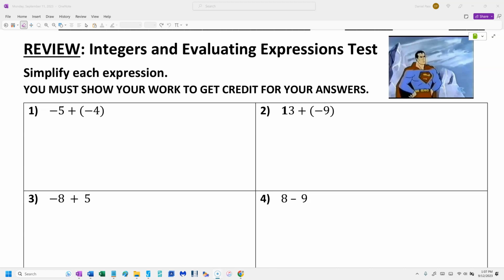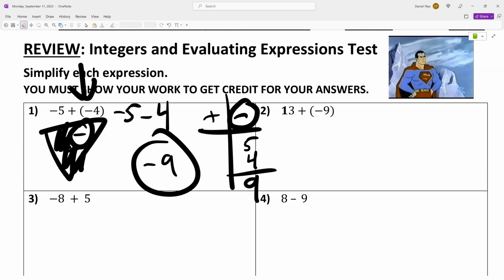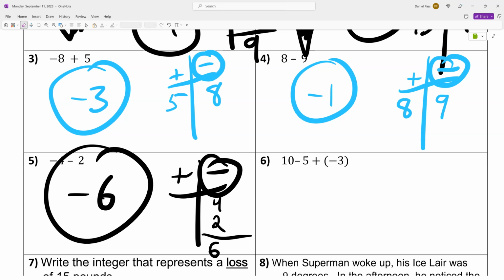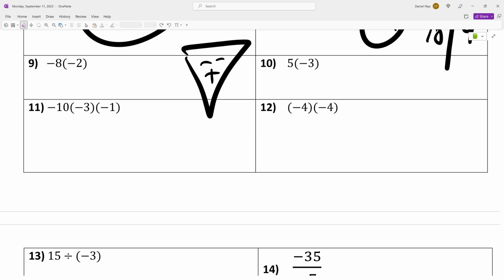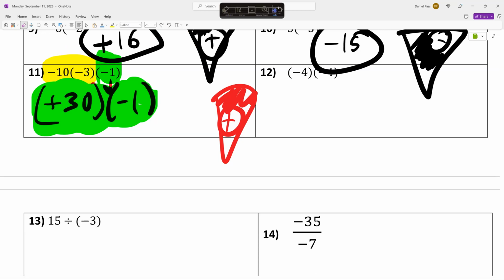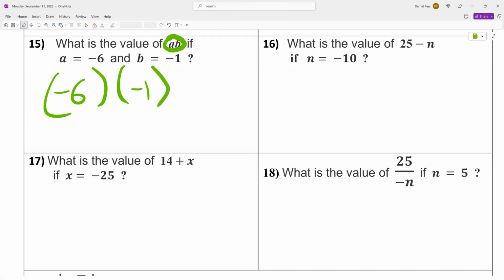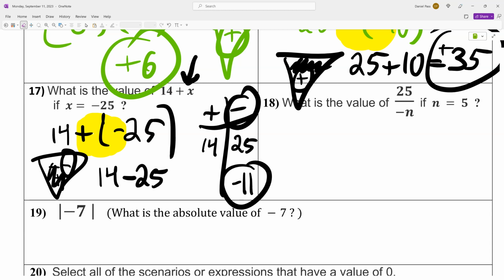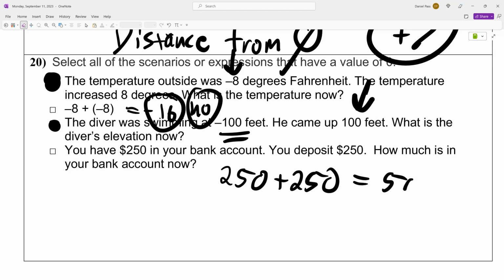Mr. Pass - Period 1 - Test Review - Integers and Evaluating Expressions